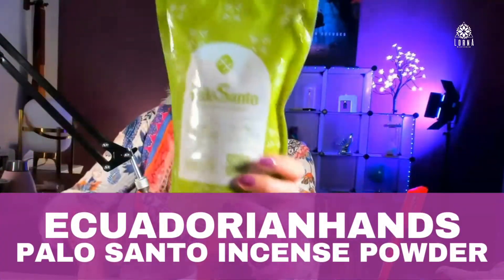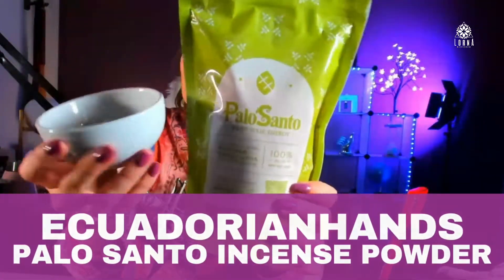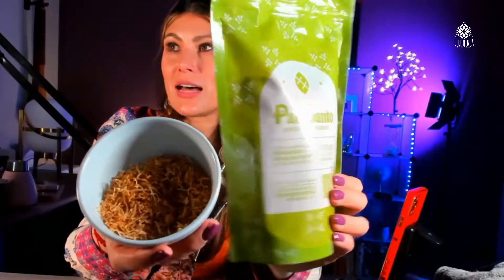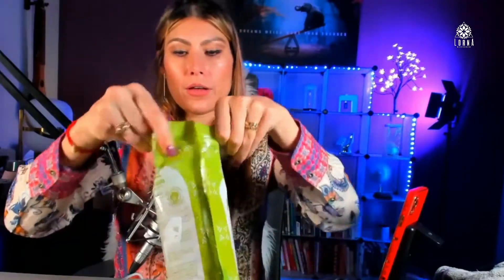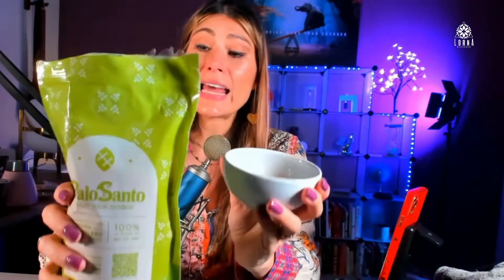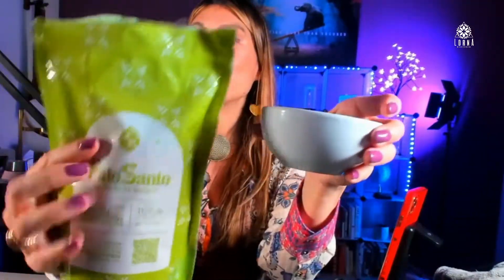ECUADORIANHANDS Sustainable Harvested Palo Santo Incense Powder Review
EcuadorianHands Sustainable Harvested Palo Santo Incense Powder live video review by A-List Amazon Influencer and Singer-songwriter Lorna.

EcuadorianHands Sustainable Harvested Palo Santo Incense Powder for Spiritual Cleansing and Air Freshener, Bag 125g